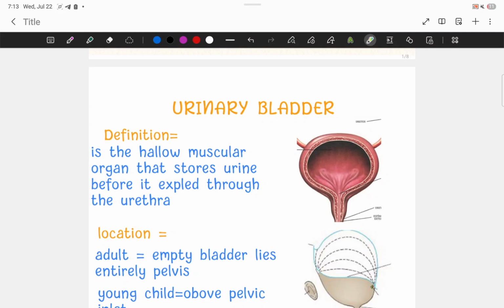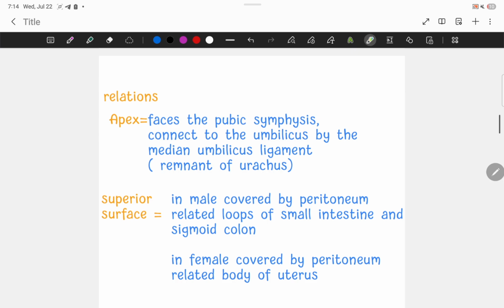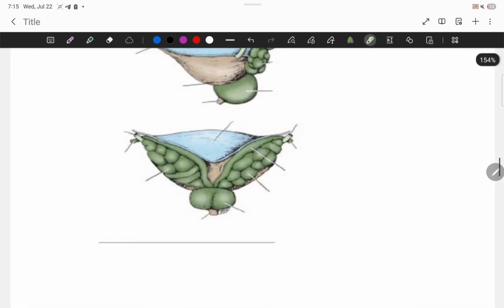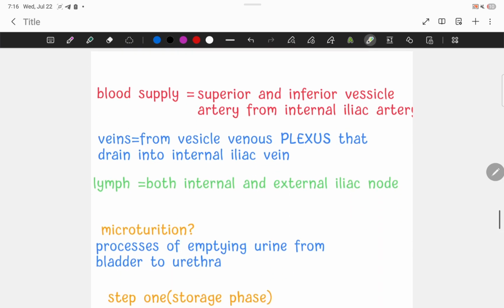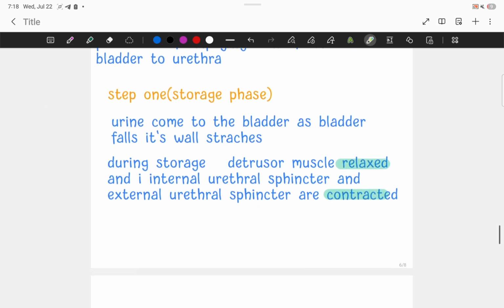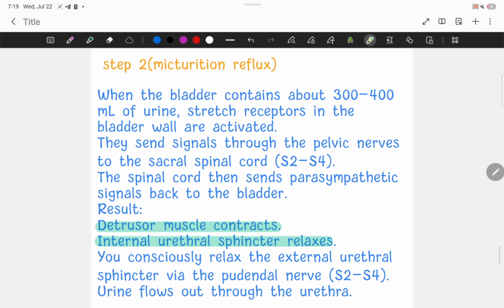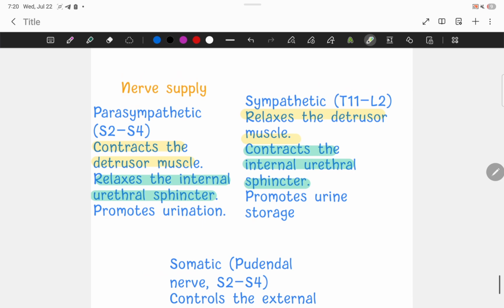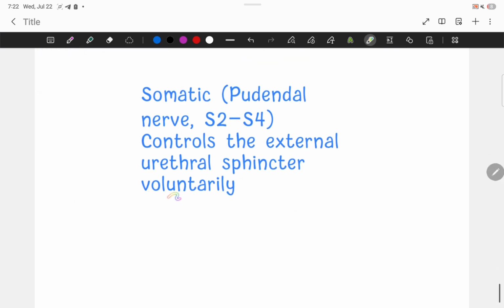Anatomy of urinary bladder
🩺 Urinary Bladder Anatomy – Short & High-Yield Review

Master the essentials of Urinary Bladder Anatomy in a simple and easy-to-understand video. Perfect for medical students, MBBS, nursing students, and USMLE Step 1 preparation.

📚 Topics Covered:
✅ Definition
✅ Location
✅ Parts of the Urinary Bladder
✅ Relations
✅ Blood Supply
✅ Nerve Supply
✅ Lymphatic Drainage
✅ Micturition (Urination)
✅ Clinical Correlations

Follow Med with Saabo for daily anatomy, physiology, biochemistry, and USMLE review videos.